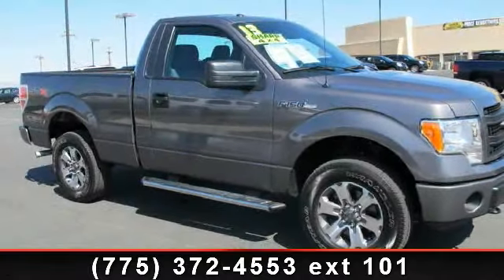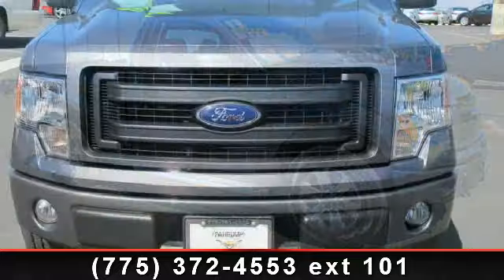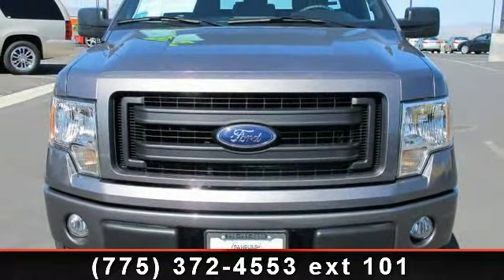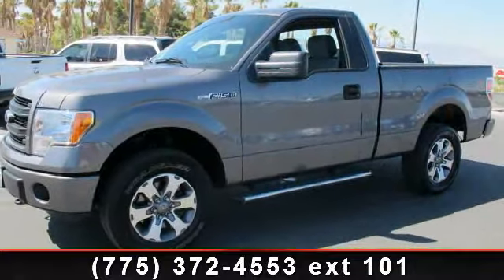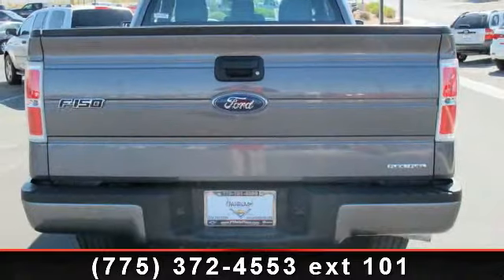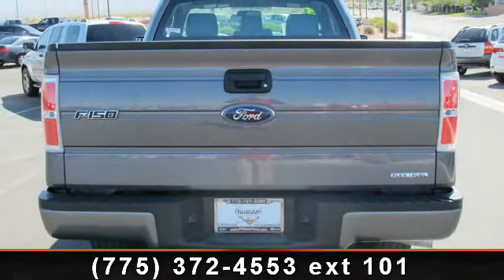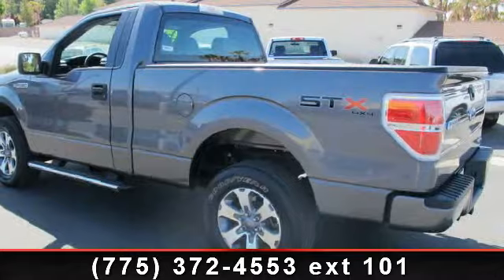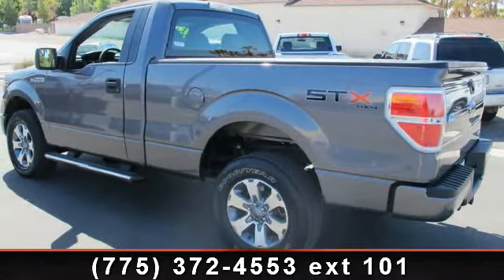2013 FORD F-150 - Pahrump Valley Auto Plaza - Pahrump, NV 8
Imagine yourself in this 2013 FORD F-150. This may be the set of wheels you've been looking for. This vehicle comes with a reliable 8 cylinder engine, connected to a smooth shifting automatic transmission.. Some of the top features included with this vehicle are Dual Air Conditioning, 4X4, Air Bag, Anti-lock Brakes, CD Player, Power Mirrors, Cruise Control, and Cup Holder. This vehicle shows low mileage and has a smooth ride. This car won't be available much longer.